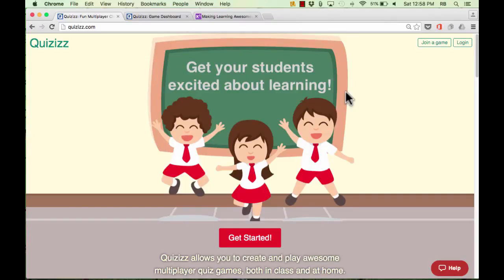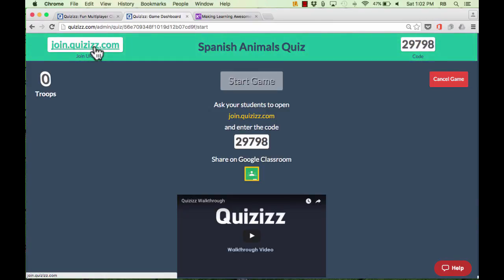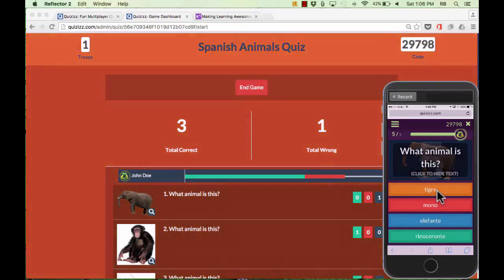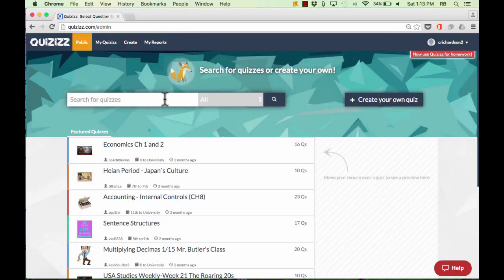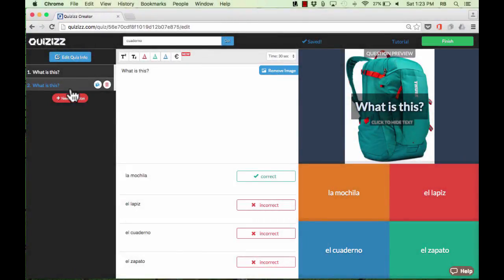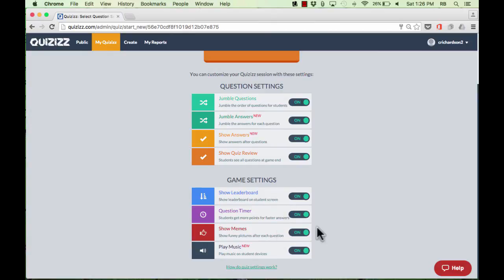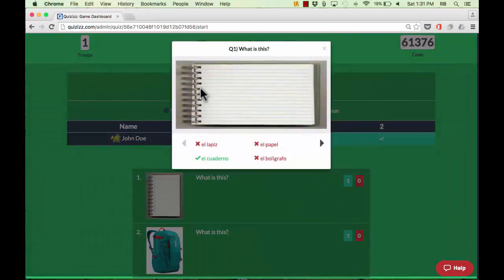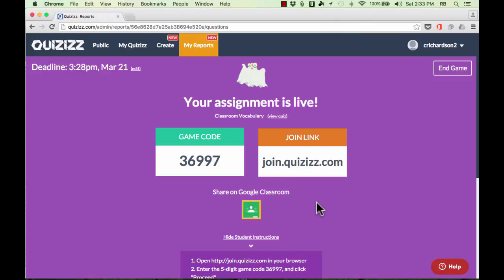Quizizz Tutorial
Part of Online Tools for Flexible Formative Assessment course.